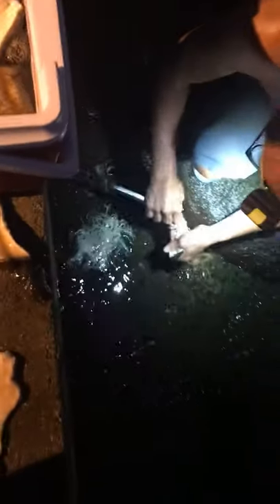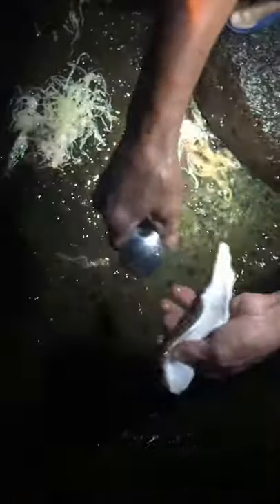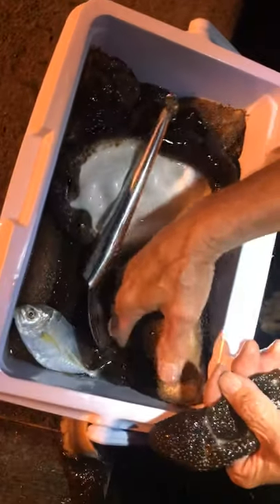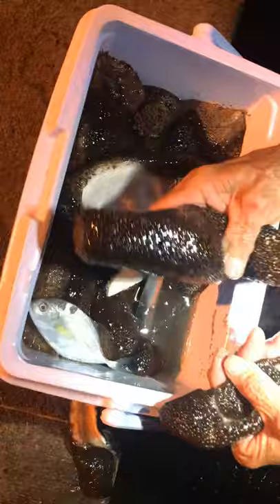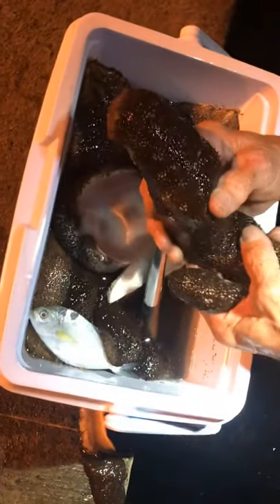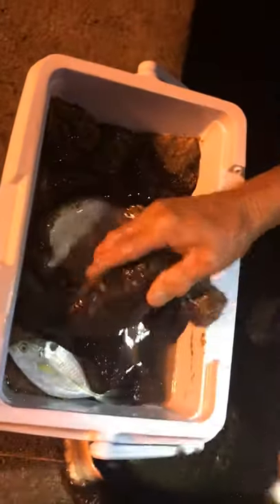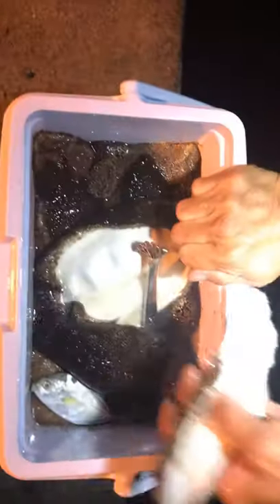Catch and clean sea Cucumber 2 🌊 🥒